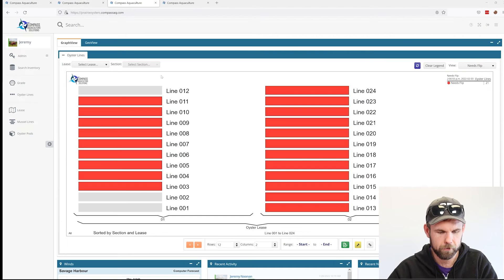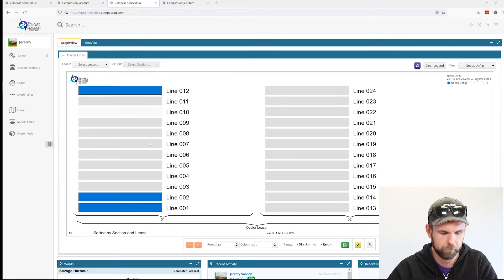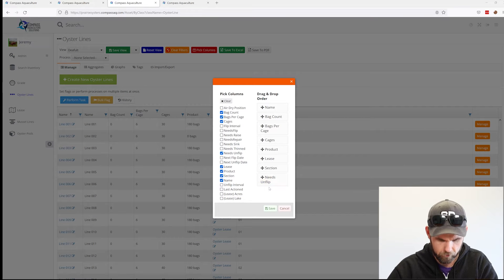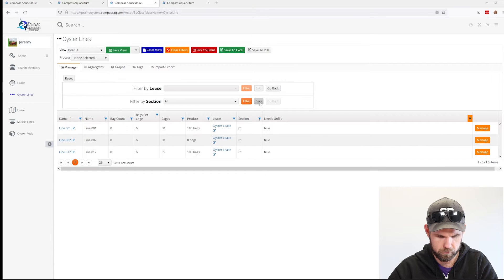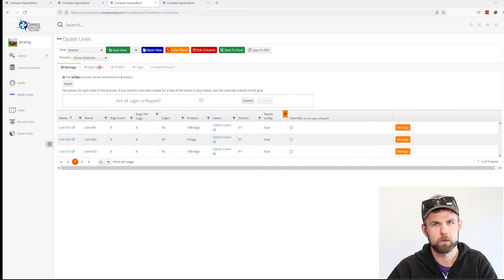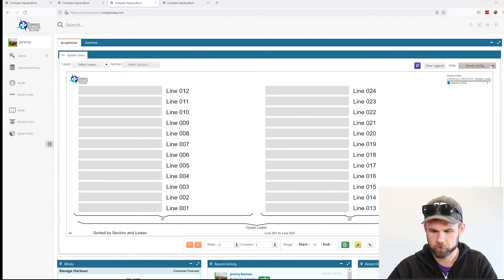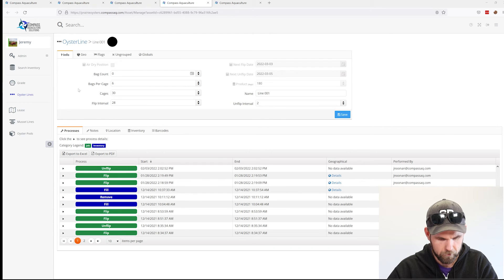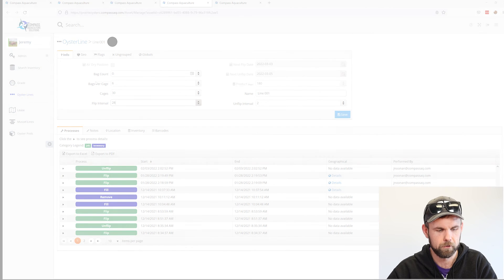Virtual Farm Series - 07: Line Graph from your Desktop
A follow up from last weeks video on your line graphs, but we will be doing so from the Web App.